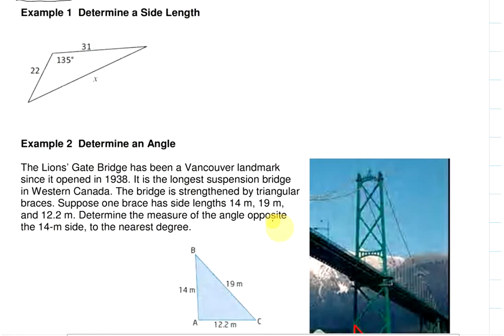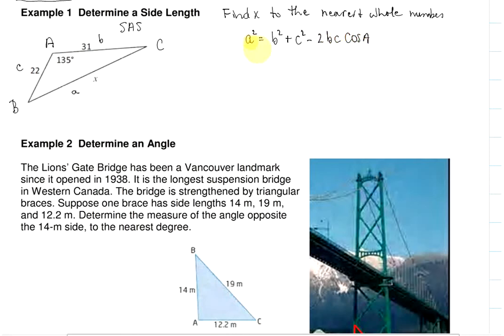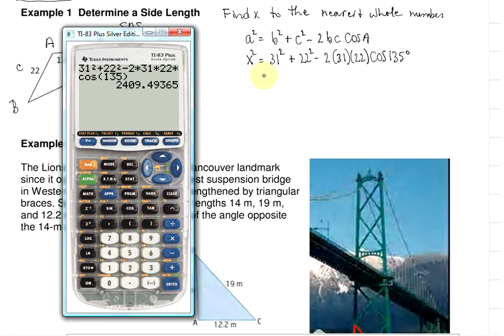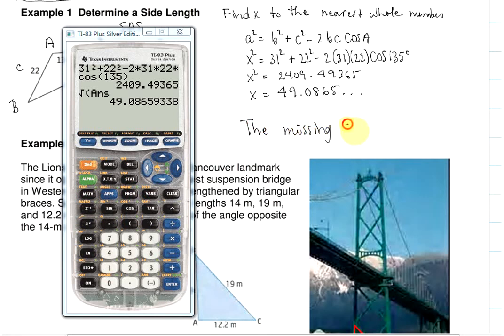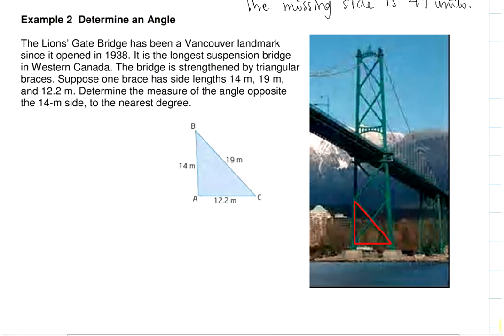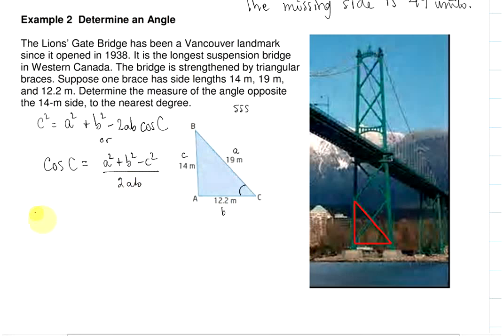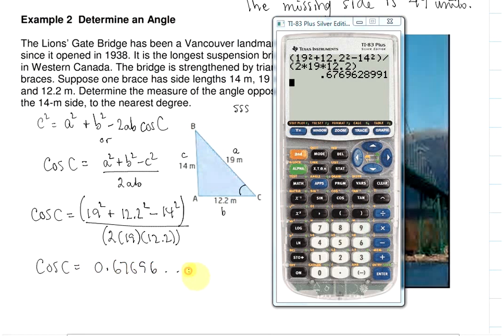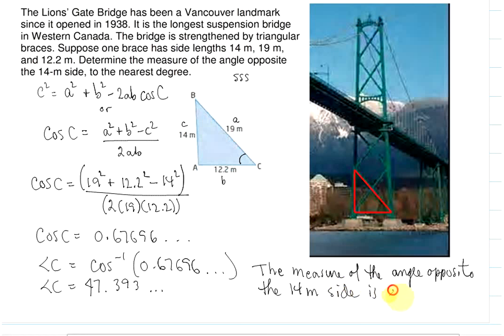2.4 The Cosine Law - Examples 1 & 2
Trigonometry - Using the cosine law to determine a missing angle and a missing side.